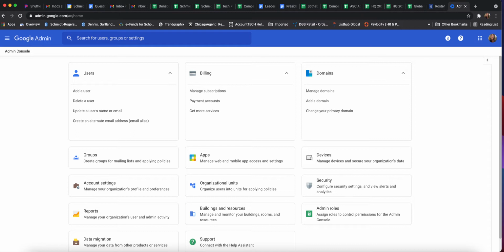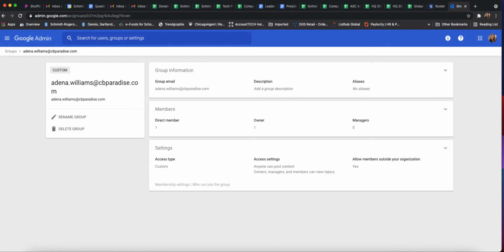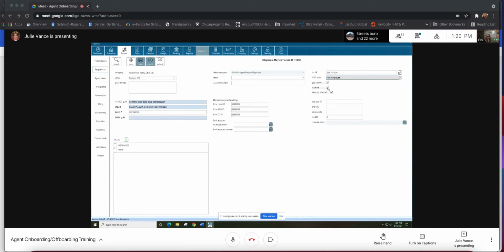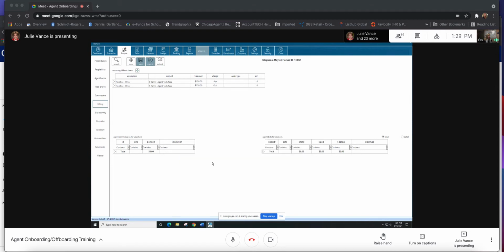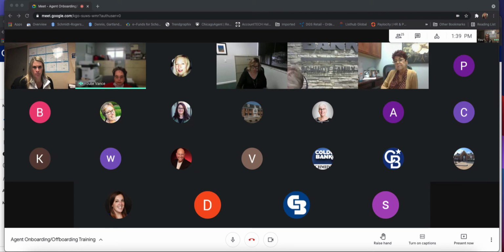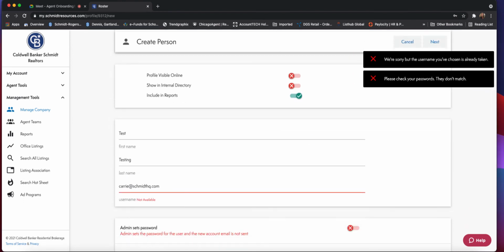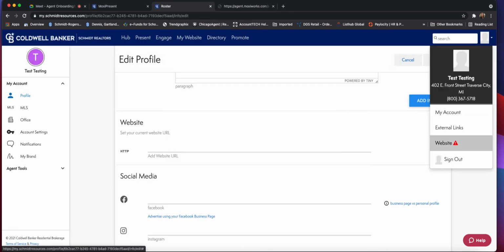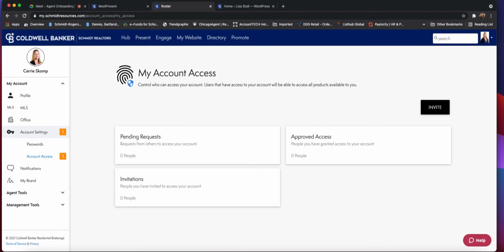Agent Onboarding 4-2021